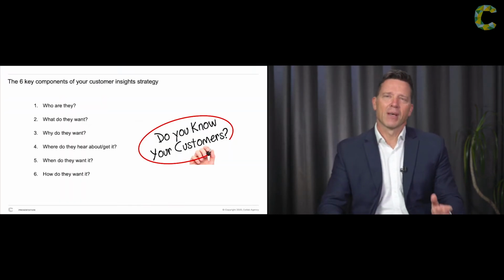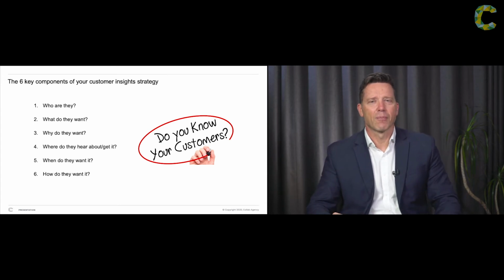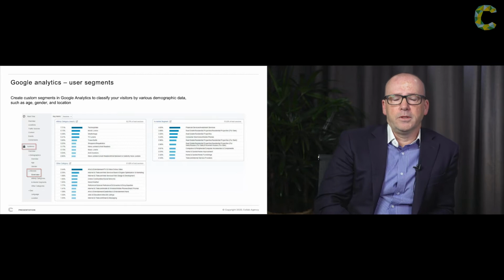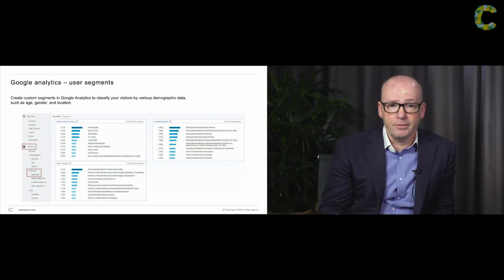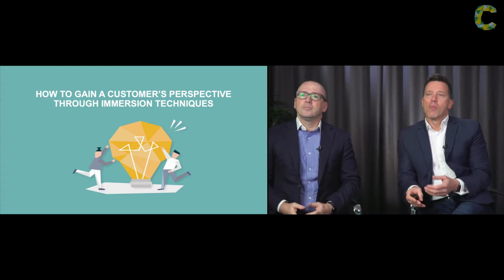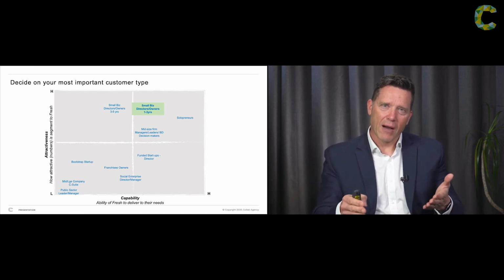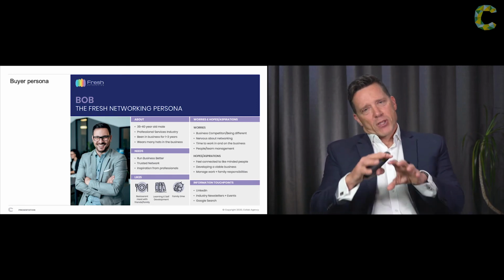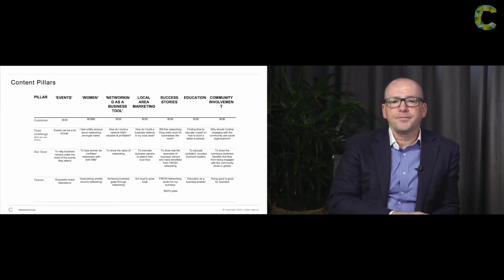Collab Agency | How to create a buyer persona for a customer centric business Webinar